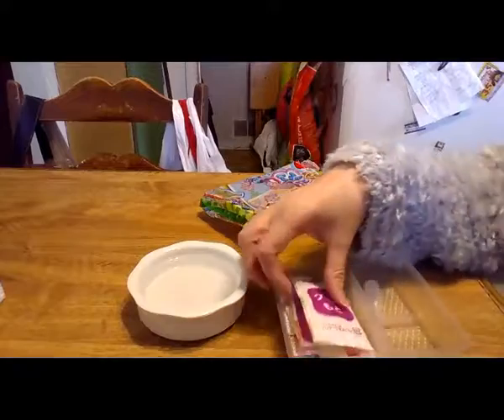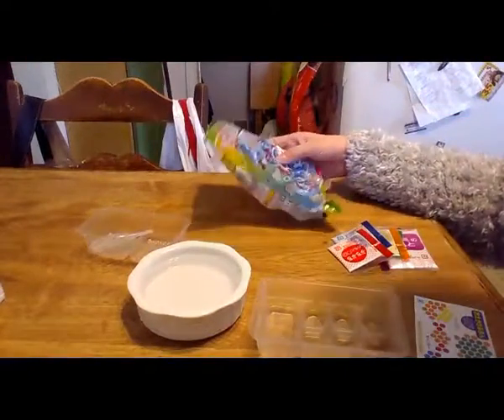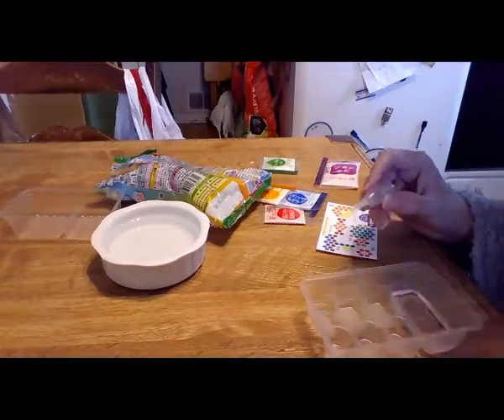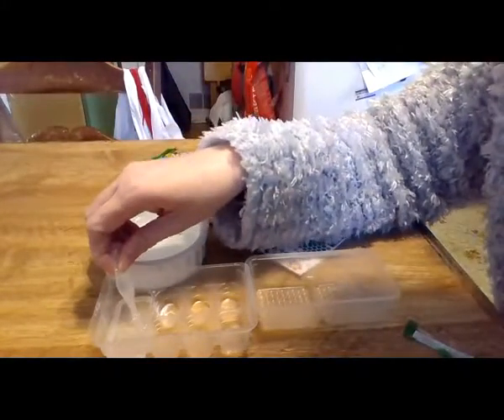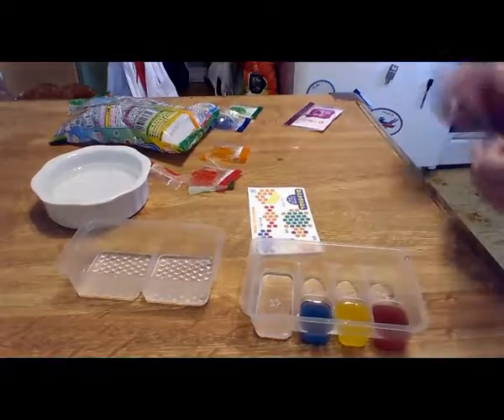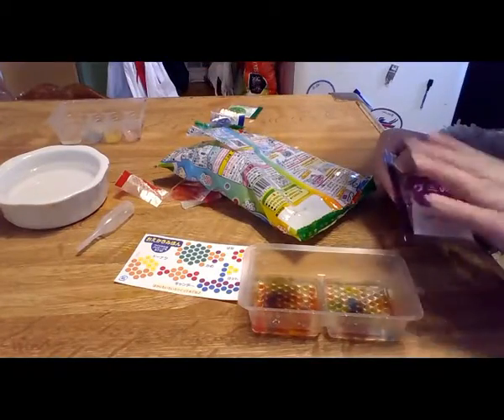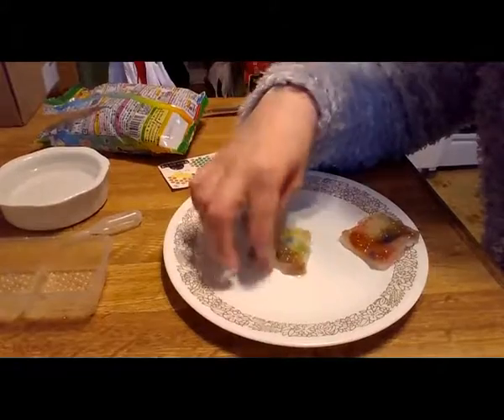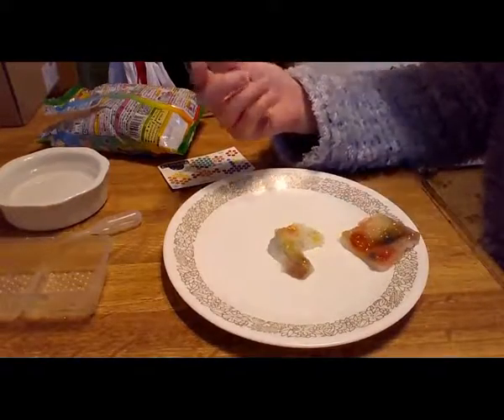taste test snack Thursday Puchi Puchi Art DIY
i have from japan puchi puchi art diy kit you can make a  turtle  flower candy boat stop shape lets get going to make we can play with are food